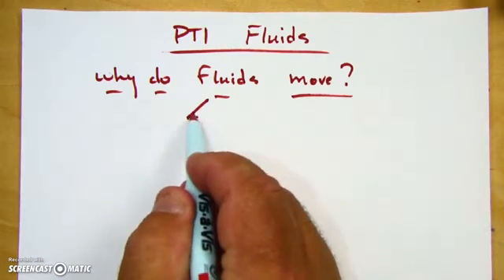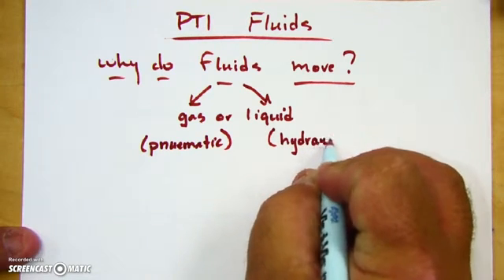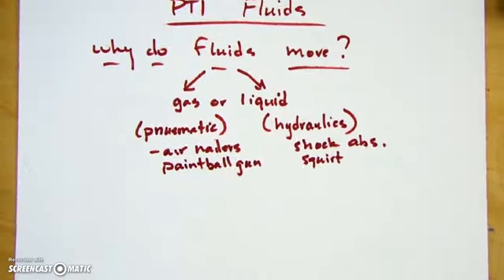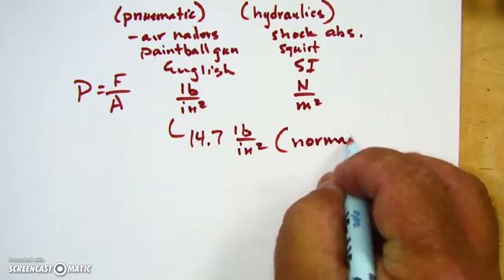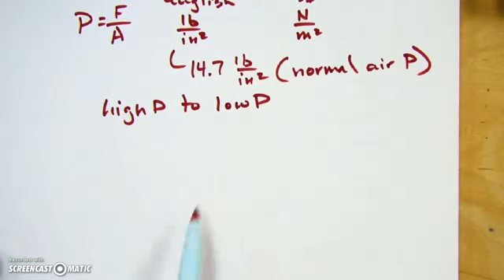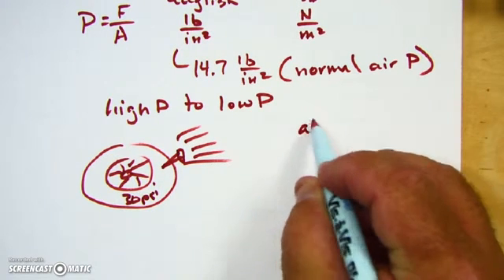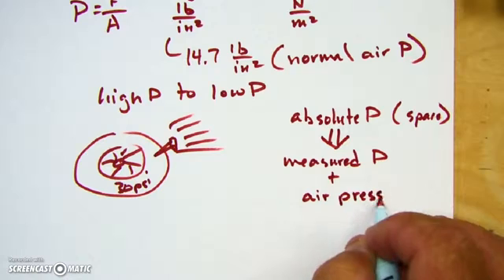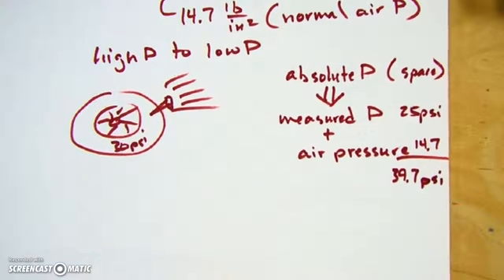PT1 Video 1F1 Fluid Pressure Intro